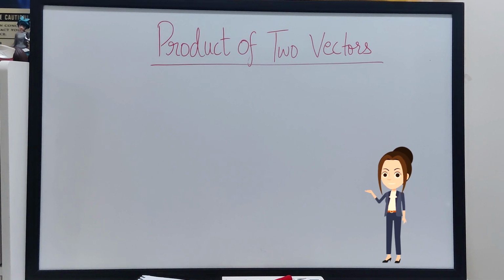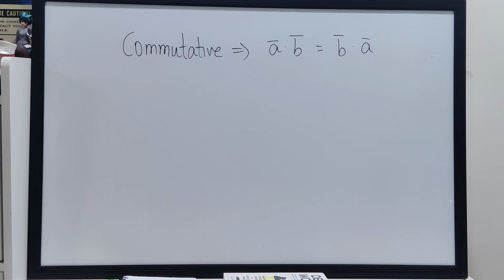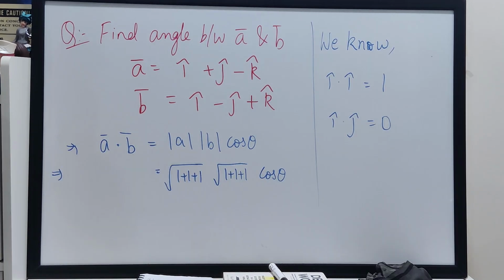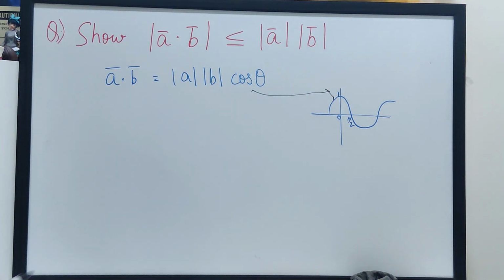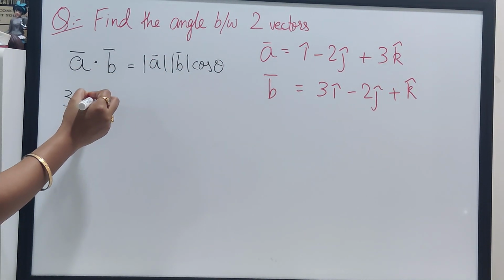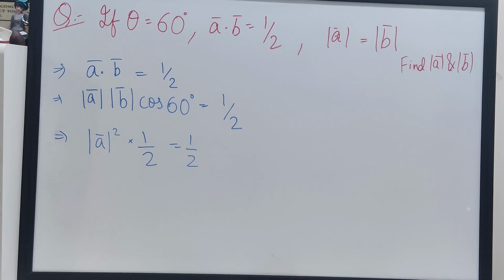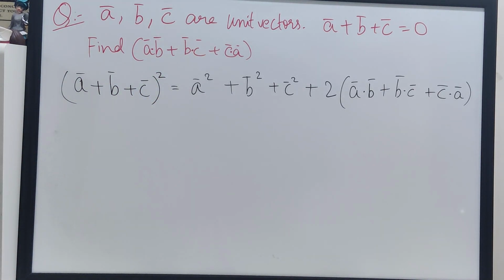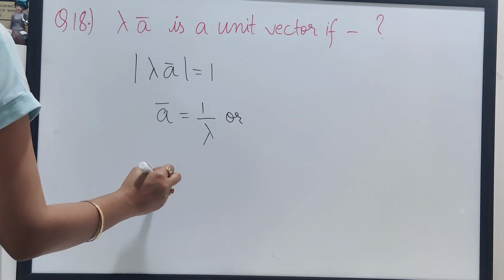Vector Algebra - Part 4 | Scalar or Dot Product | Class 12 Maths Chapter 10 | NCERT | CBSE JEE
✔️ Class: 12th
✔️ Subject: Maths (NCERT)
✔️ Chapter: Vector Algebra (Chapter 10)
✔️ Topic Name: Vector Algebra - Part 3
✔️ This video covers the solution to exercise 10.2 which will be solved based on the following concepts:-
- Scalar or Dot Product
- Vector or Cross Product
- Graph of Cos θ
- Properties of Dot Product
- Projection of Vector on a Line
- Angle between vectors
- Exercise 10.3